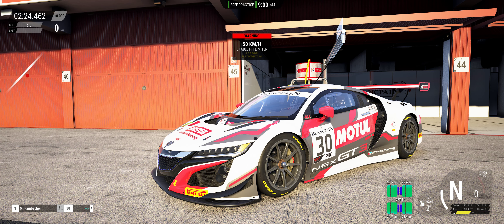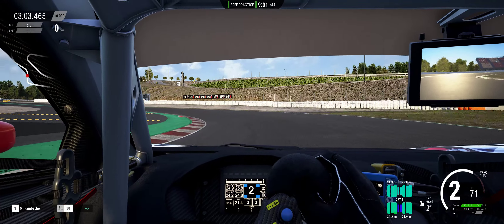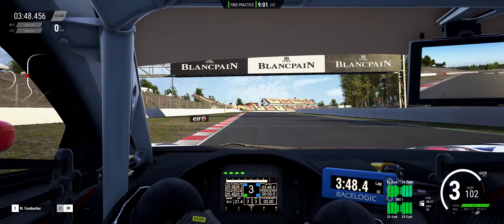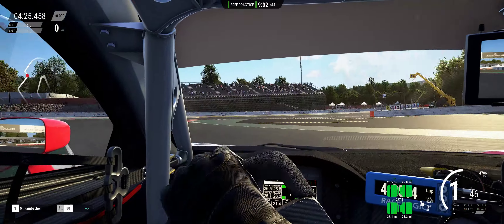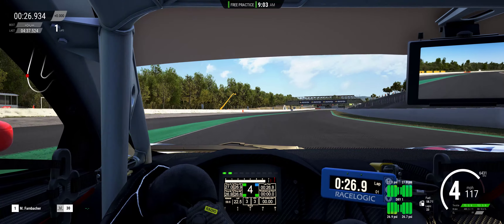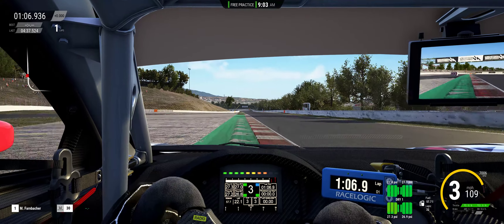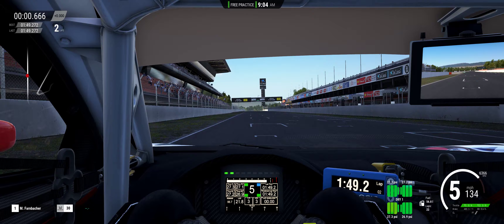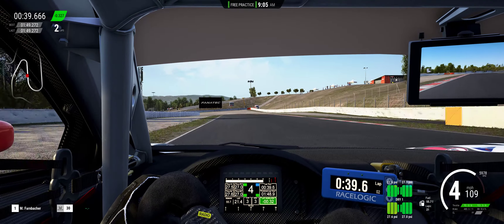Assetto Corsa Competizione Quick Test Drive Honda NSX EVO GT3 / Barcelona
Quick test drive of the Honda { I know I said the A word} NSX GT3 EVO. A great all around car that will surely be fighting at the front with the right driver.